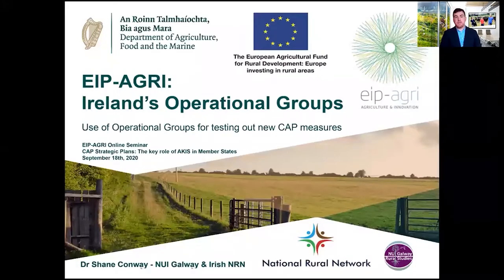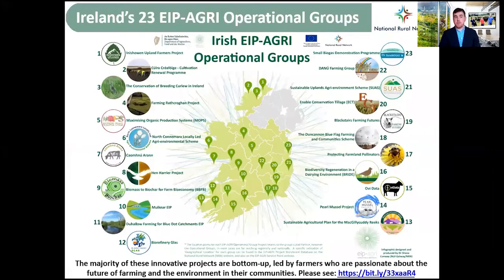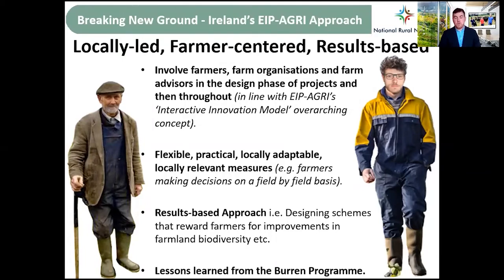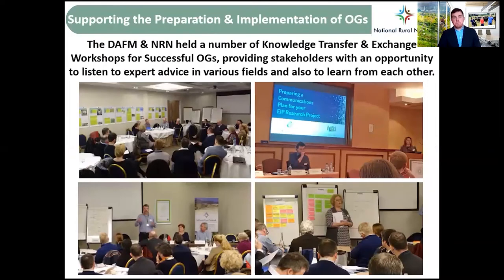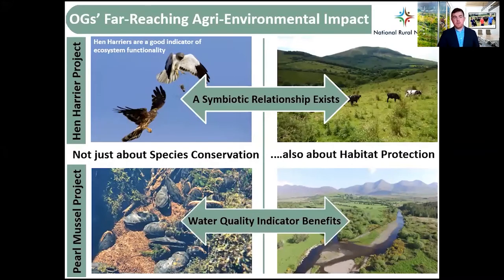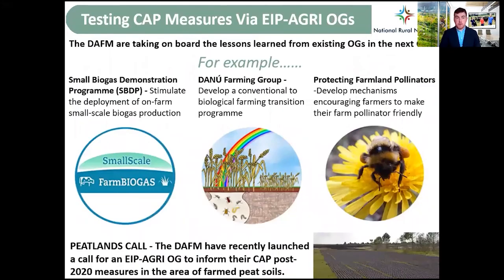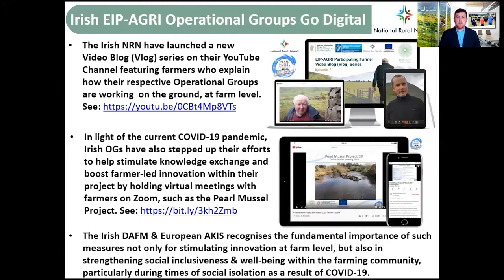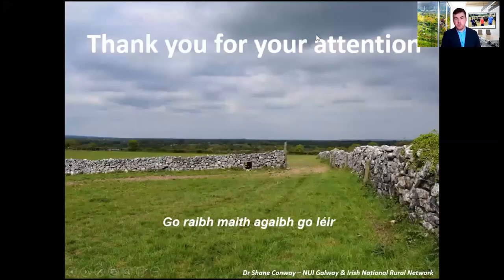Shane Conway presentation EIP-AGRI Seminar 'CAP Strategic Plans: key role of AKIS in Member States'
Watch the presentation ‘EIP-AGRI: Ireland´s Operational Groups´ by Shane Conway, National Rural Network, Ireland, during the EIP-AGRI Seminar 'CAP Strategic Plans: the key role of AKIS in Member States' on 18 September 2020.

More information about the EIP-AGRI Seminar 'CAP Strategic Plans: the key role of AKIS in Member States' is available on the event webpage